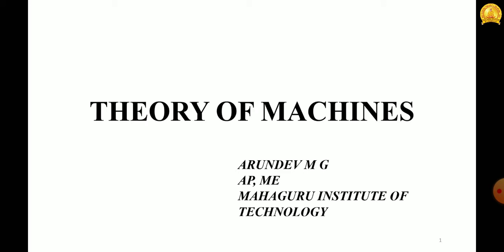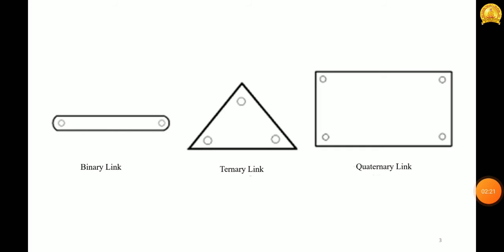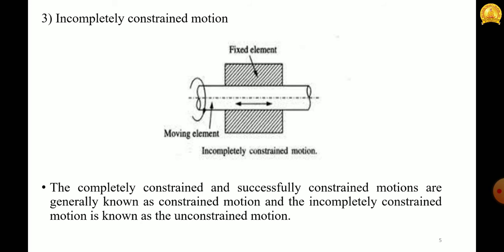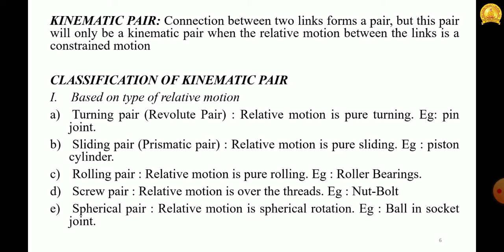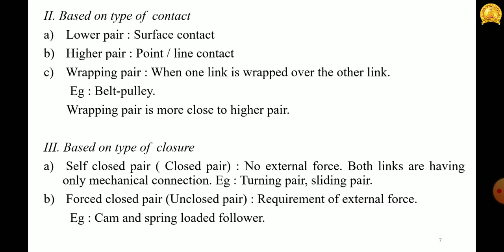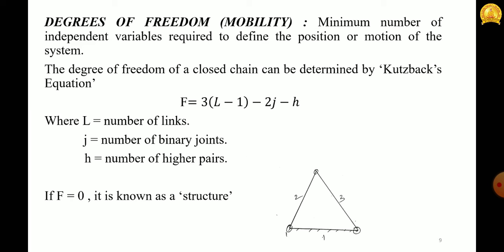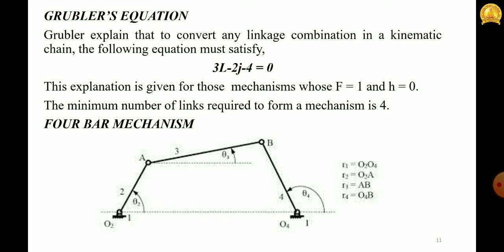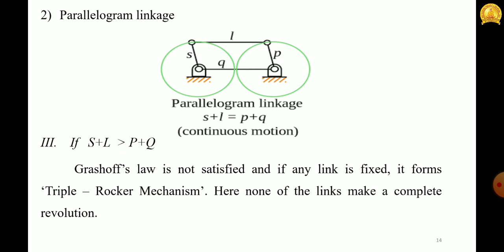THEORY OF MACHINES | Organized by Department of Mechanical Engineering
Organized by Department of Mechanical Engineering
Arun Dev M G
Assistant Professor